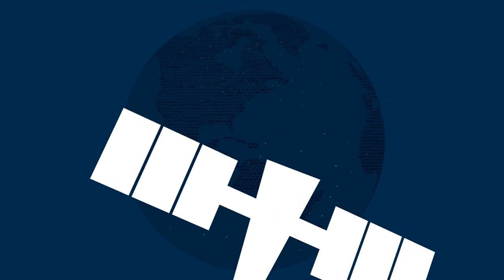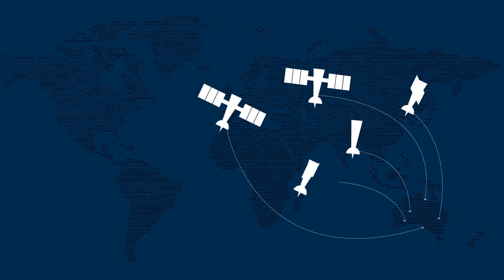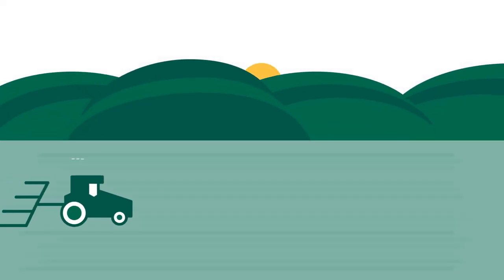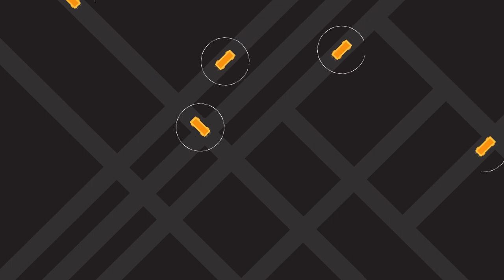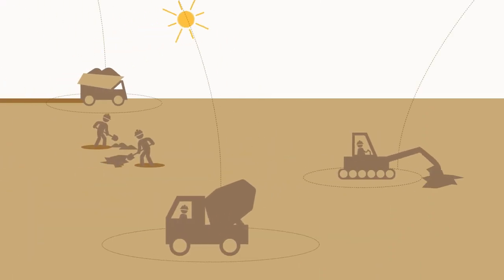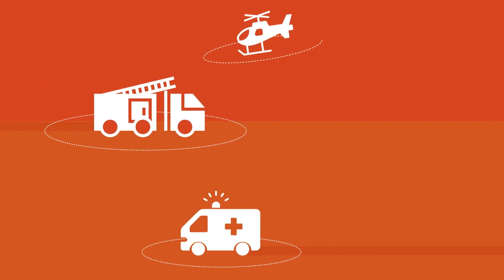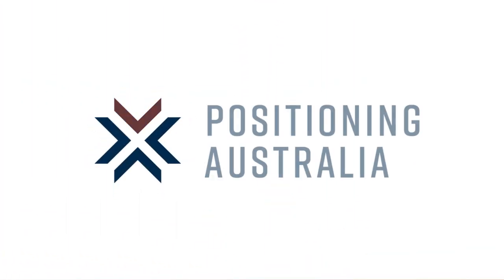Positioning 101 – what is positioning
Learn the basics of positioning technology and global navigation satellite systems (GNSS) that help us pinpoint where we are and where we want to go.